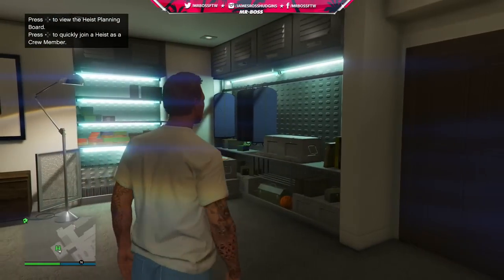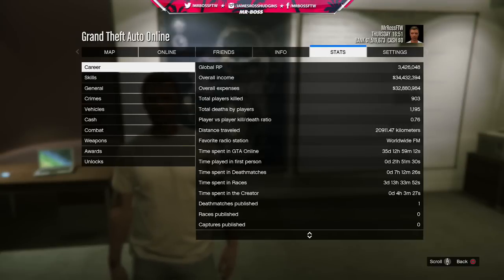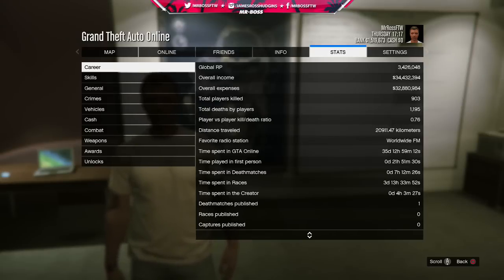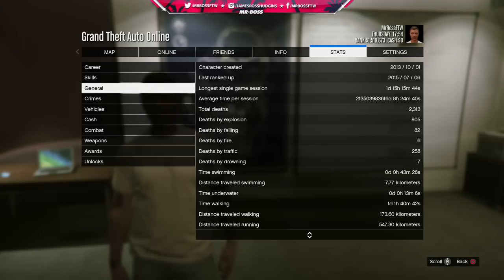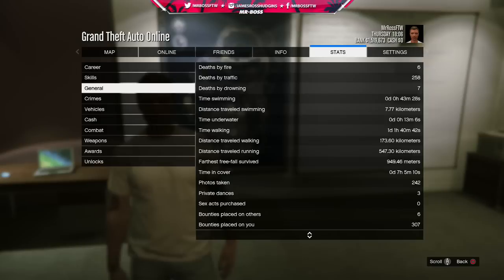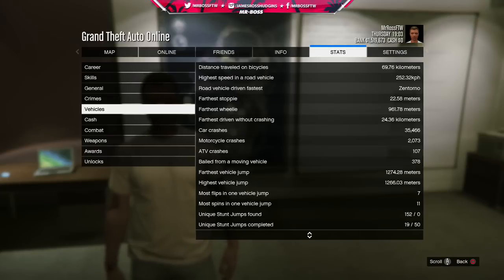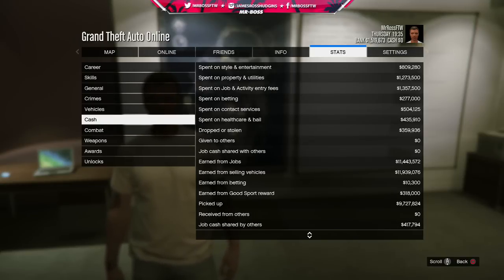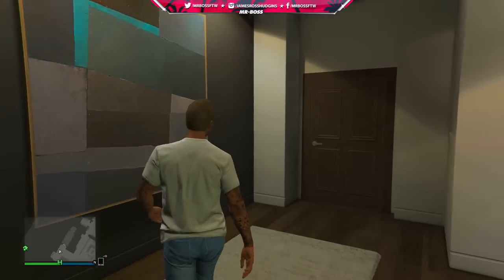OVER 35 DAYS PLAYED IN GTA ONLINE! - MrBossFTW GTA 5 Stats/Combat Record! (GTA V)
OVER 35 DAYS PLAYED IN GTA ONLINE! - MrBossFTW GTA 5 Stats/Combat Record! (GTA V) - GTA 5 & GTA 5 Online Gameplay!

Ross.